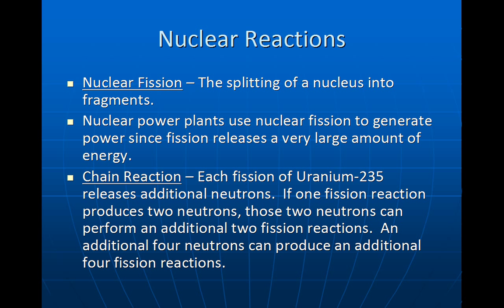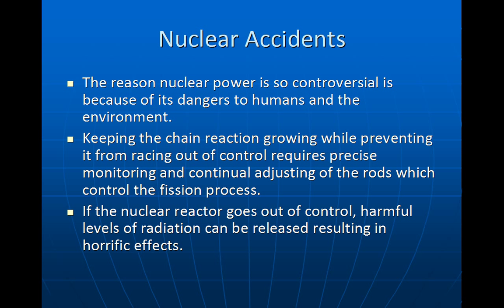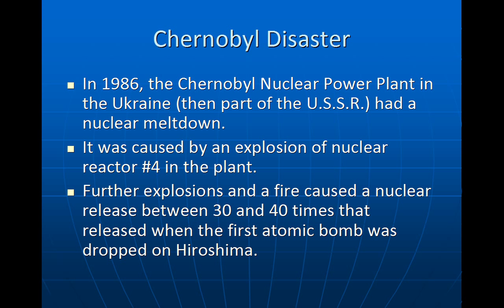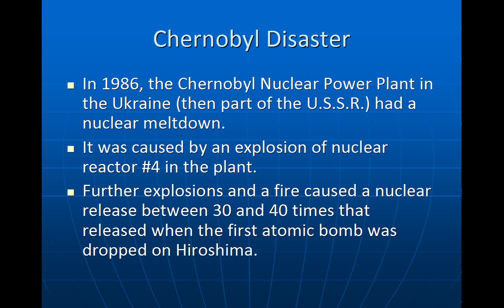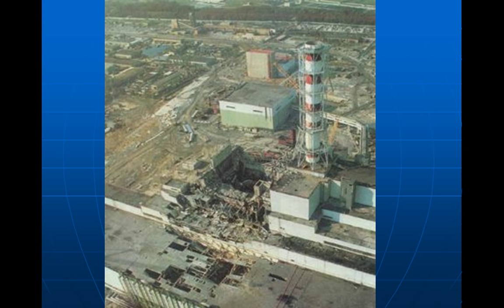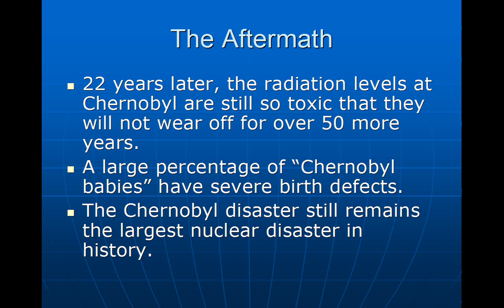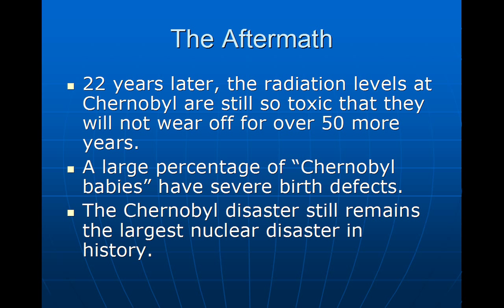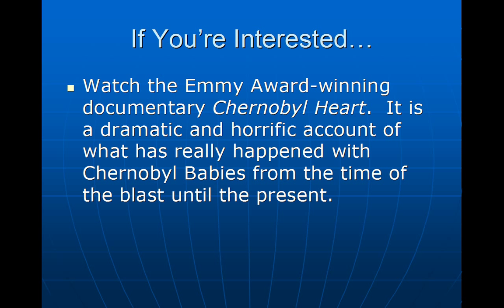Affective Domain Video - Chernobyl Disaster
Description of Video:  A powerpoint presentation and narration on the 1986 explosion of the Chernobyl power plant and the devastating effect on human life.

Content Area:  Chemistry or Physics

Instructional Objective:  After viewing my presentation, students will be able to appreciate the plight of the Ukrainian citizens, especially those who cannot escape the contaminated areas near the destroyed plant.  This relates to the affective domain because the pictures and topic itself are highly controversial and exceptionally disturbing.

Learner Description:  This video should be used on 11th-12th grade high school students, although older students would not be discounted.